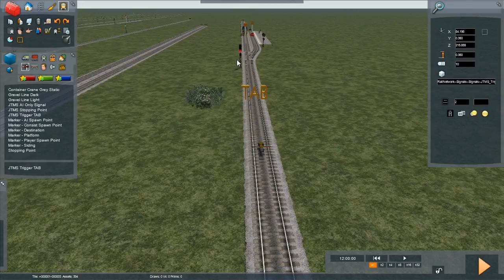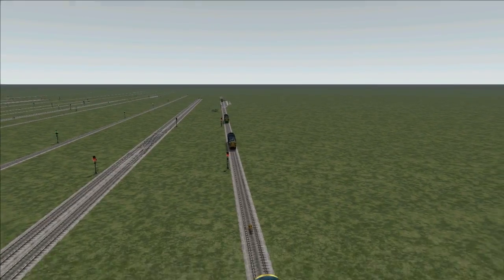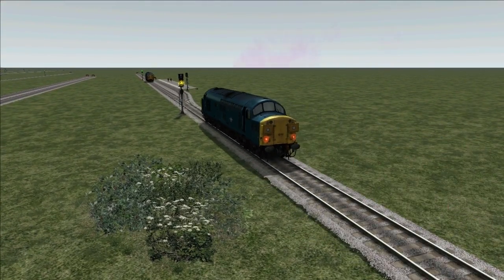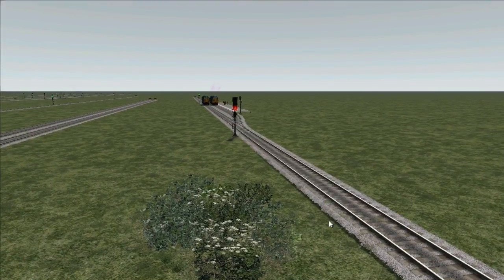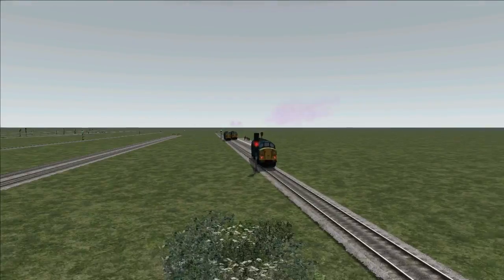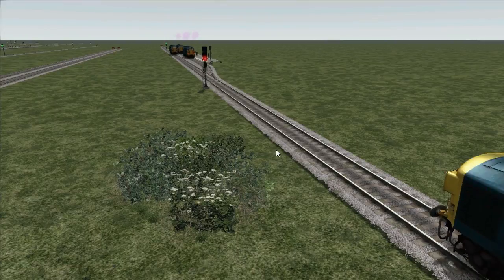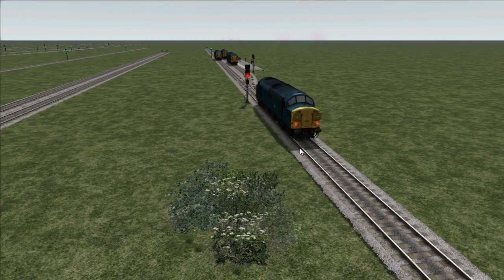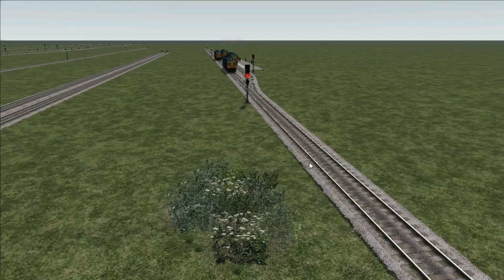024 Trigger Tab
How to send a TAB message (request to pass signal at danger) automatically.